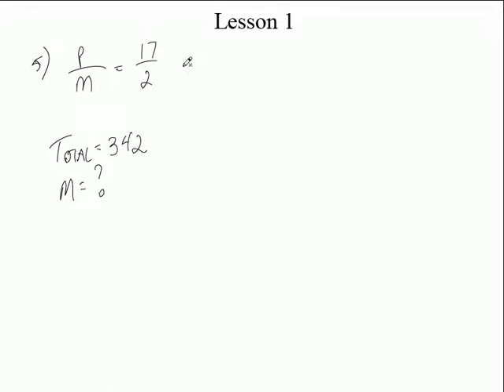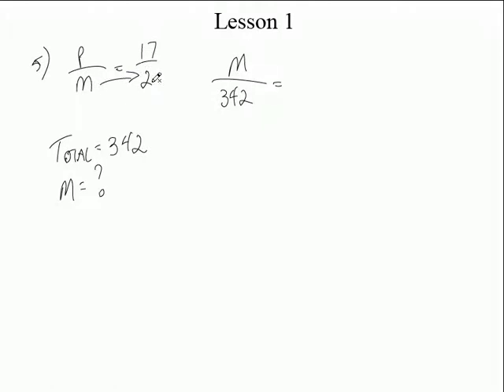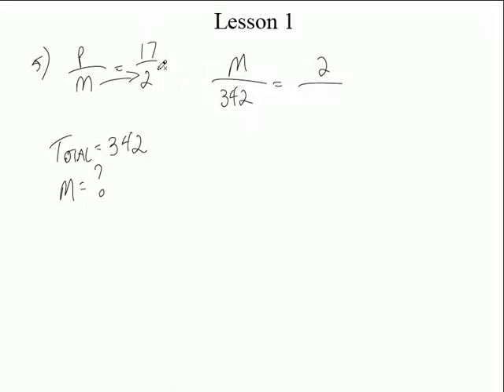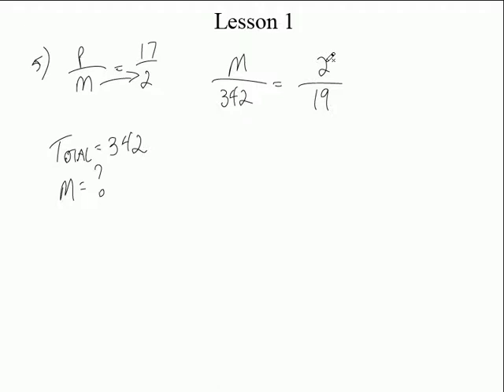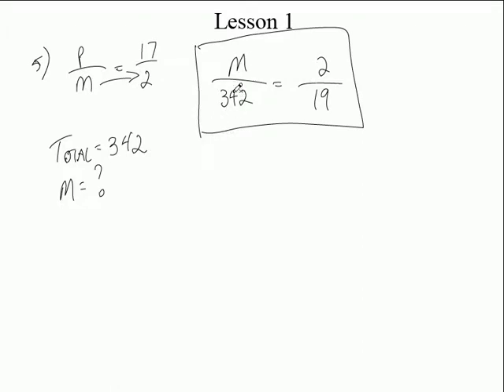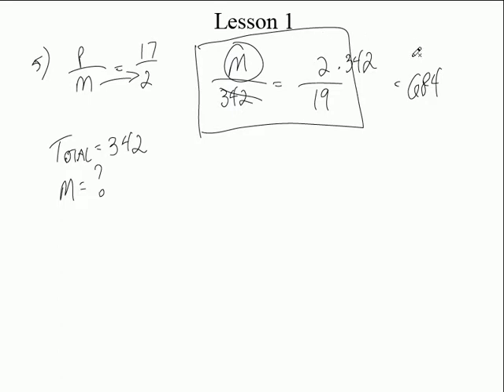Problem Set 1 #5